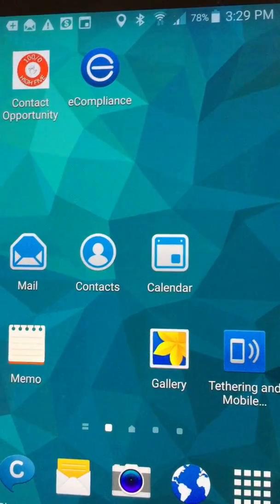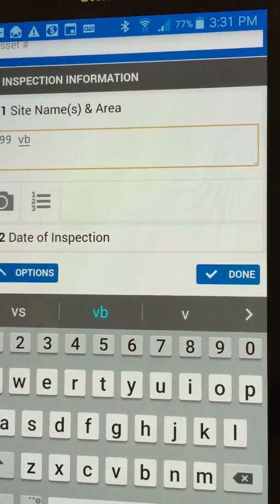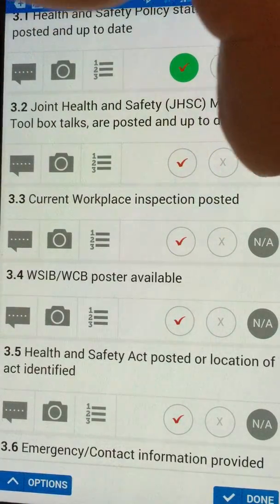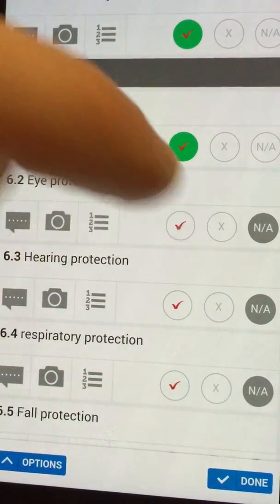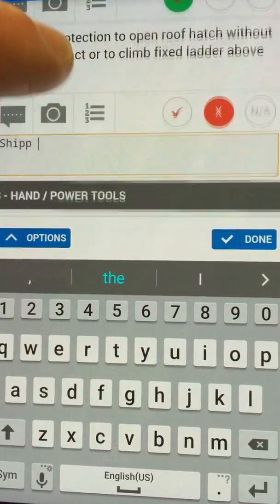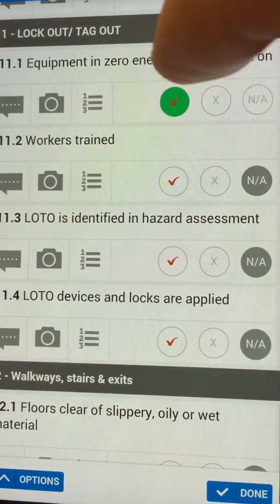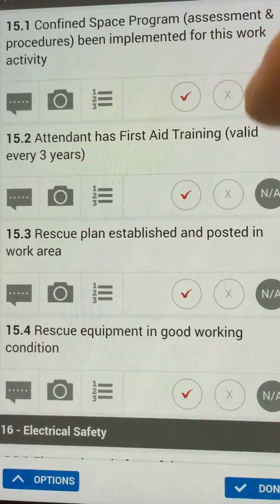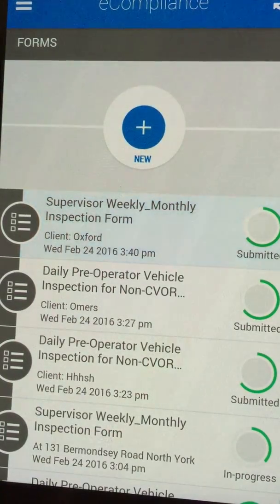Supervisor Weekly/Monthly Job Site Inspection Form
ECompliance - How To Fill Out A Supervisor Weekly/Monthly Job Site Inspection Form